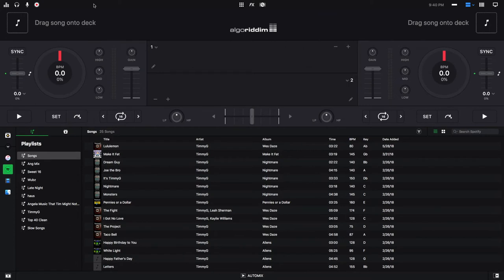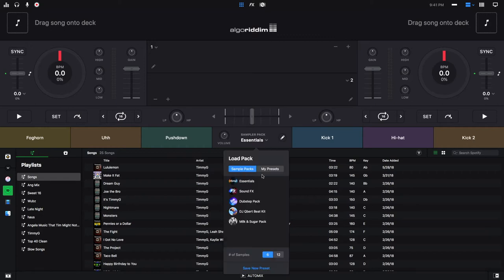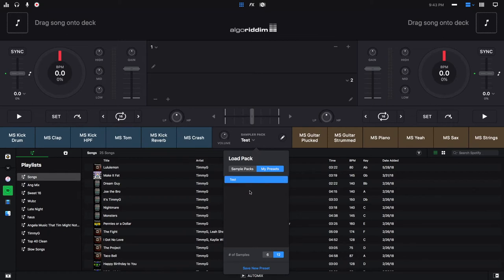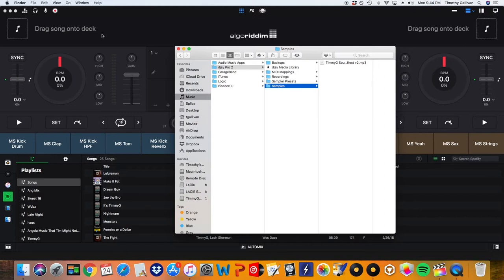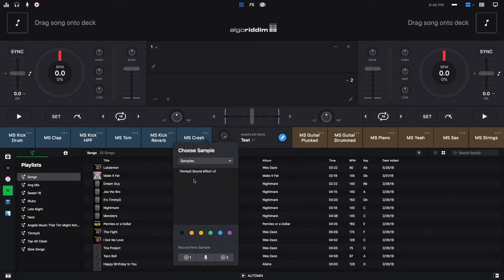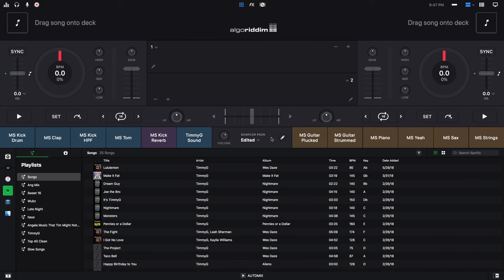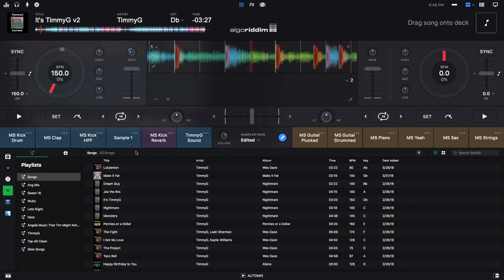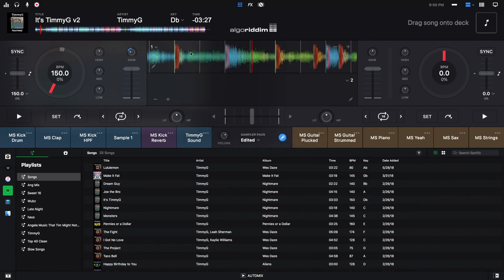Algoriddim DJay Pro 2 Tutorial: How to Use the Sampler and Add Samples – TimmyG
Eighth edition of my tutorial series on DJay Pro 2 for Mac by Algoriddim!  Learn how to use the sampler, and add your own samples in DJay Pro2 Enjoy!